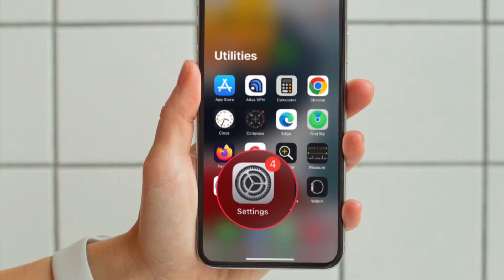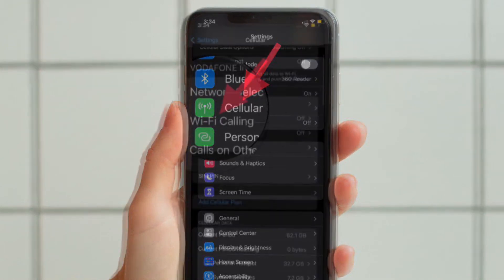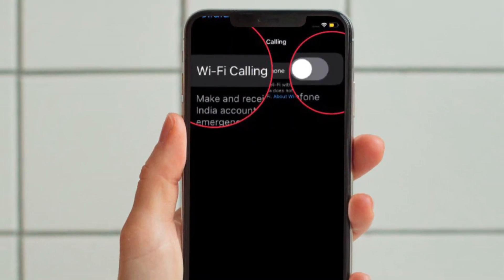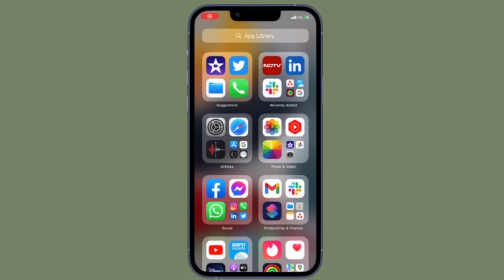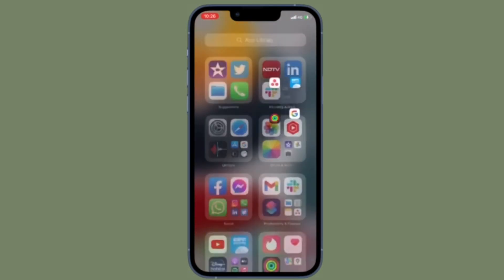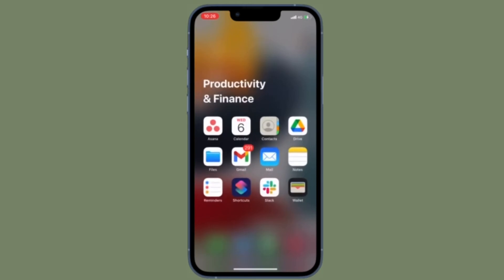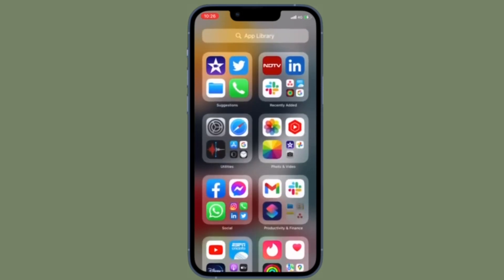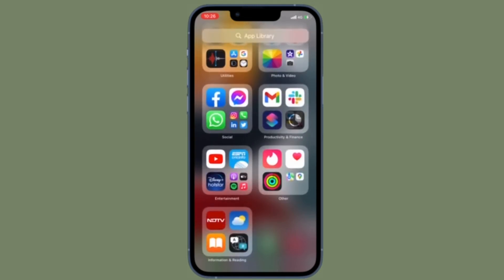How to Enable WiFi Calling in iPhone (2022)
Here is how you can enable WiFi calling in iPhone the right way. Let’s find out!